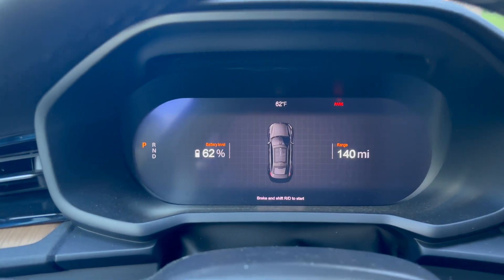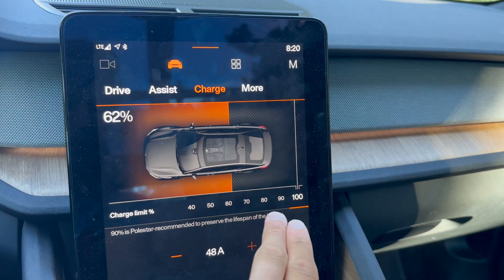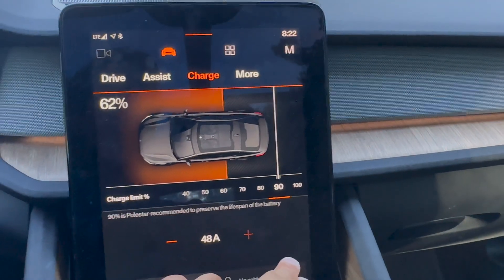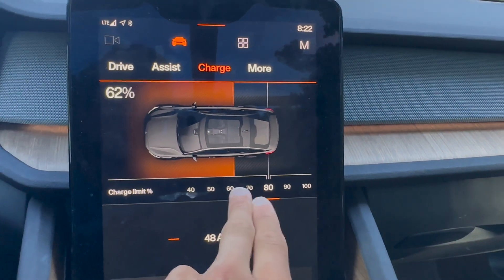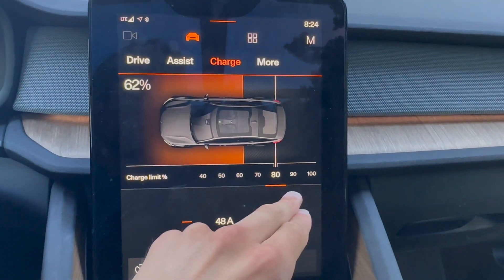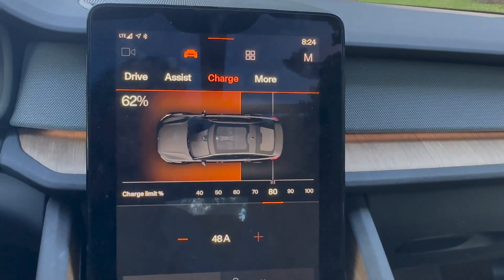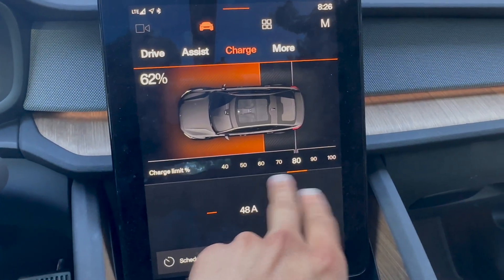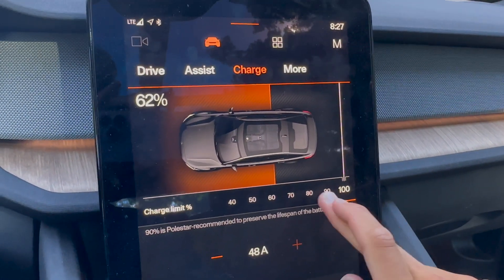Maximize Your Electric Car's Battery Life With A Charge Limit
Setting a charge limit can help preserve the life of your electric car's very expensive battery, Max explains why this is a best practice you should observe for any EV.